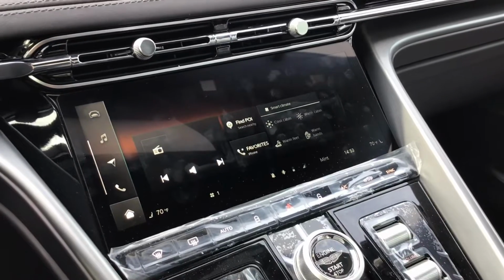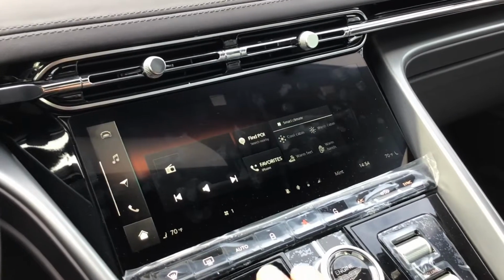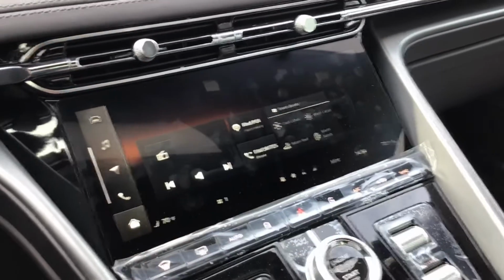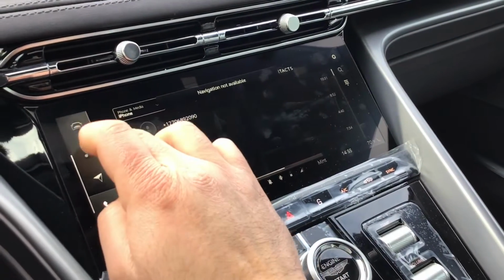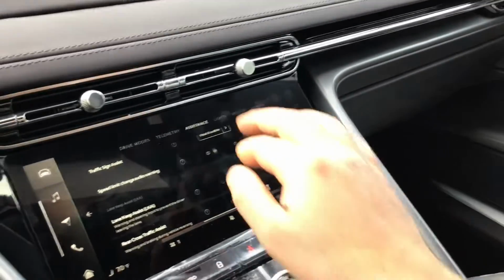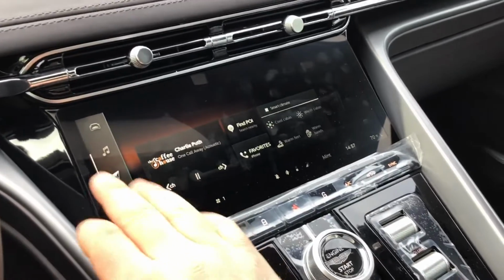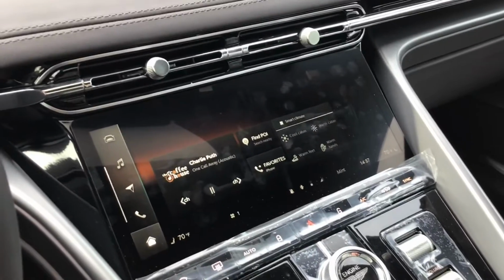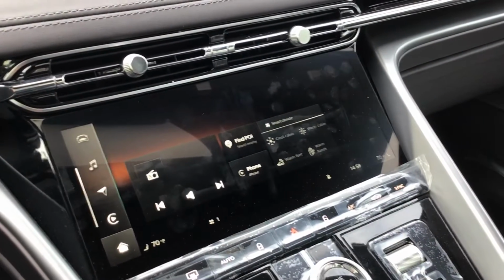DB12 - touchscreen tutorial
Going over all functions of 2024 Aston Martin DB12 touchscreen.